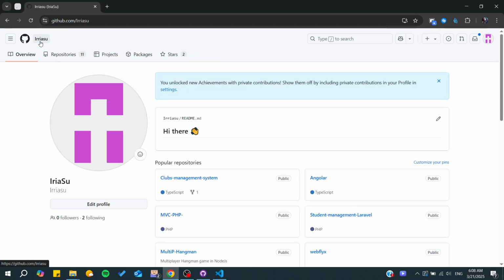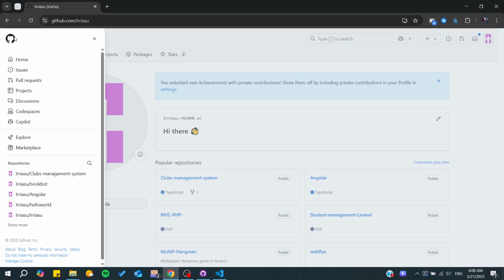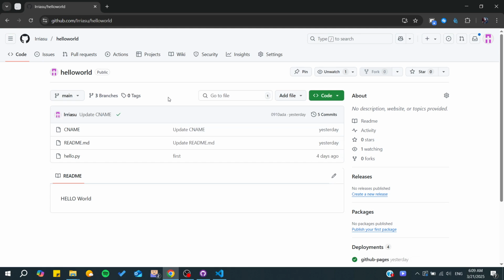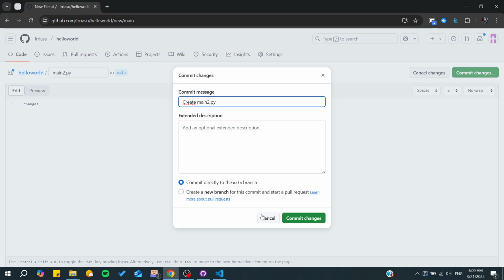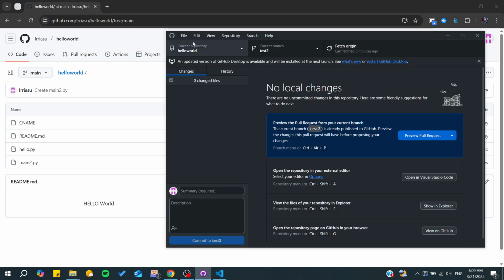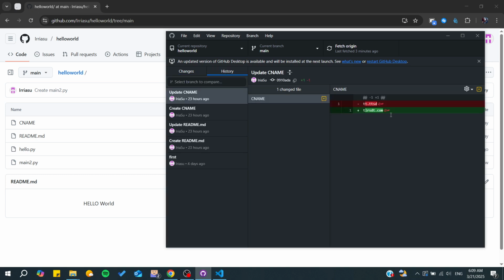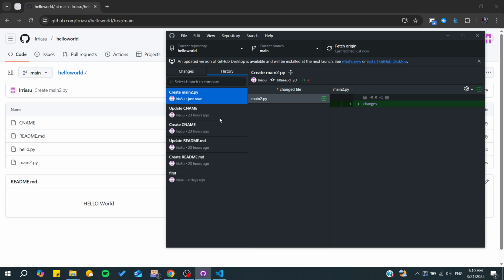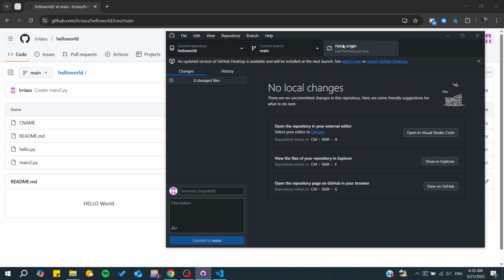How To Add A File In GitHub Tutorial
Today we talk about add file in github,github,github tutorial,how to upload project on github,github tutorial for beginners